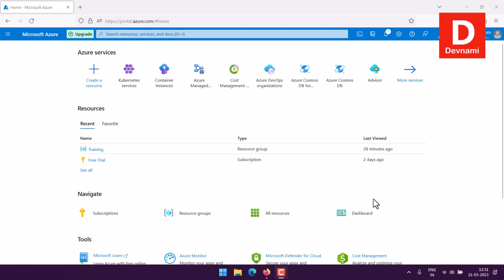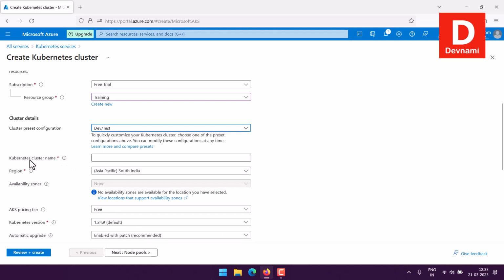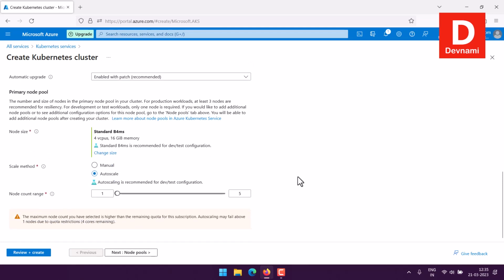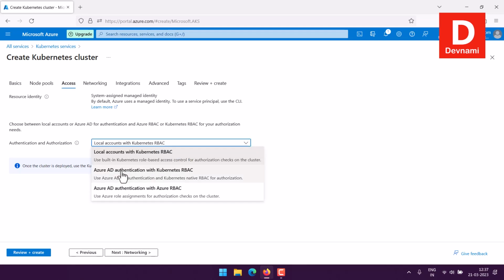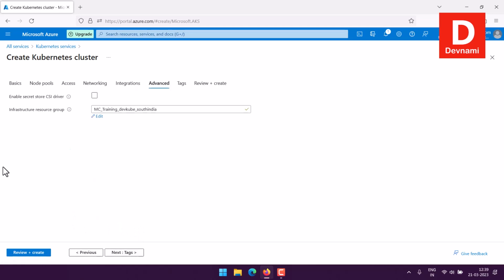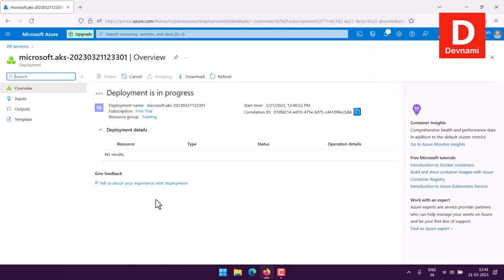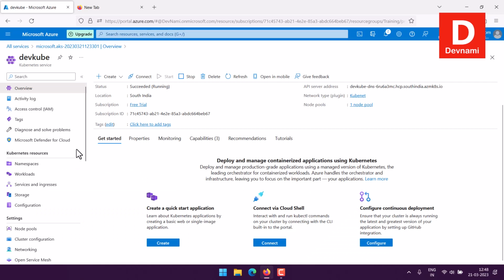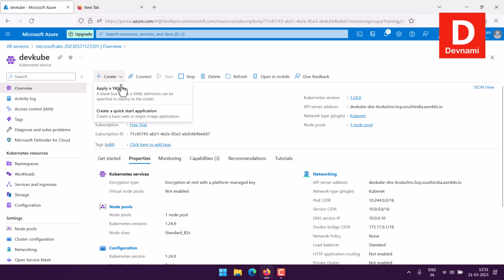Azure Kubernetes - How to Create Cluster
Learn How to Create Cluster in Azure Kubernetes Services.